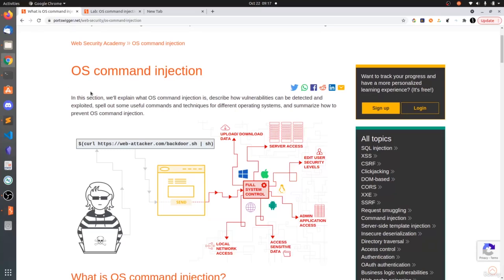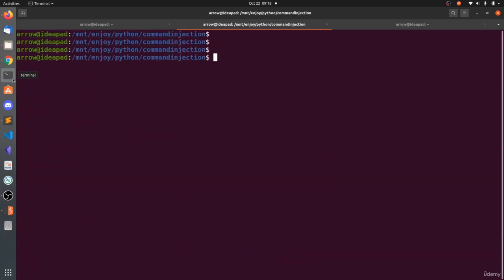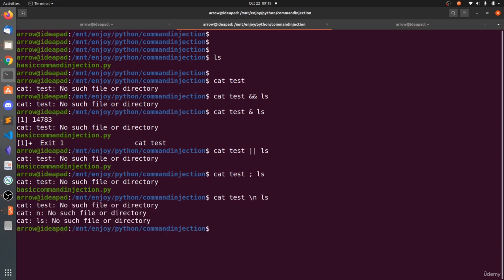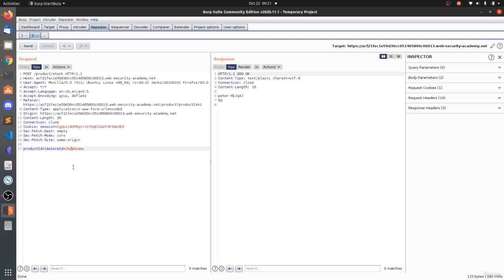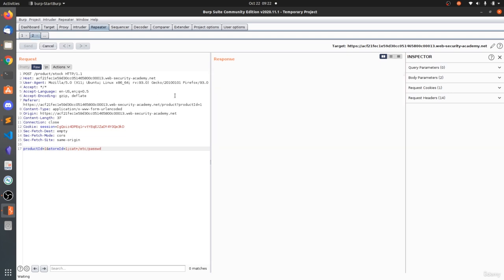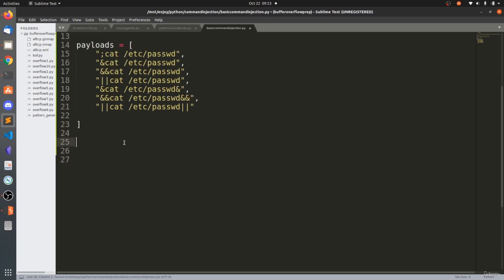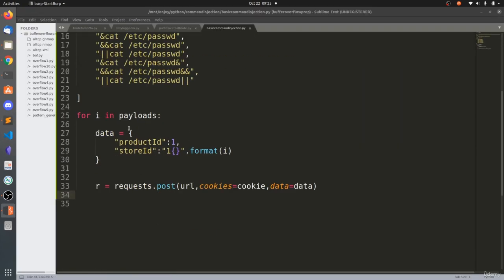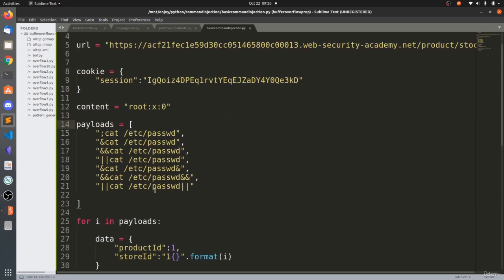62 Basic Command Injection